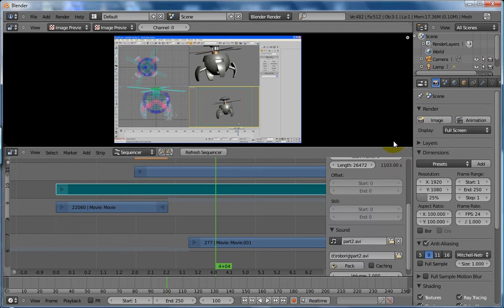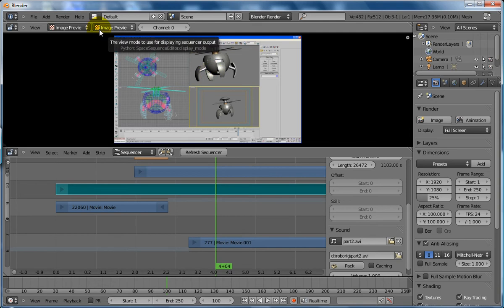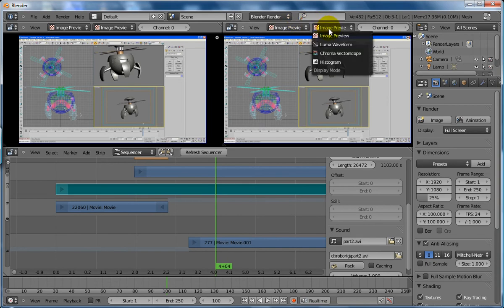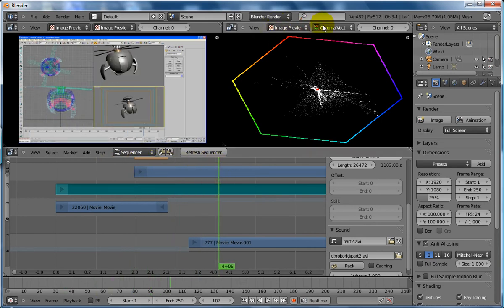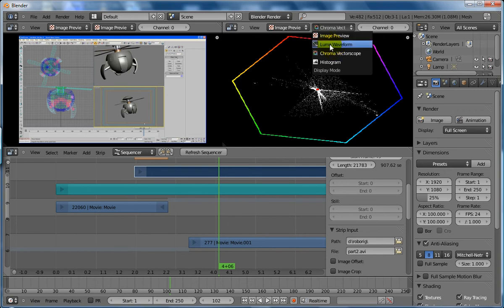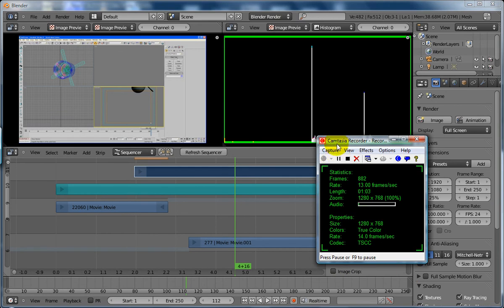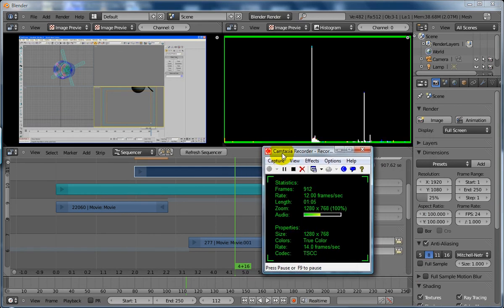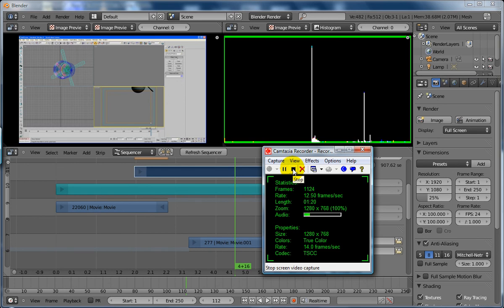***Not For Children*** blender25_video_editing_vectascope_ part 2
***ALL content uploaded to my YouTube channel is not intended for or directed towards children*** additional quick look at the video edit tools in blender 2.5 alpha 1 namely the vectorscope, historgram and lumascope